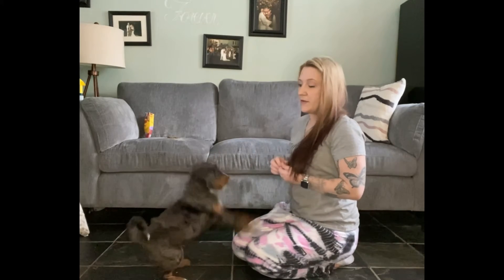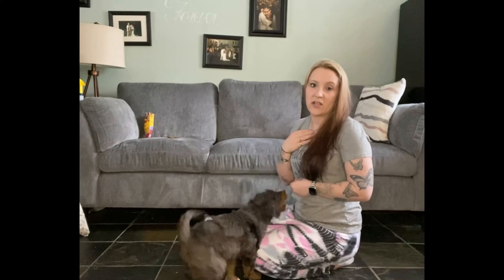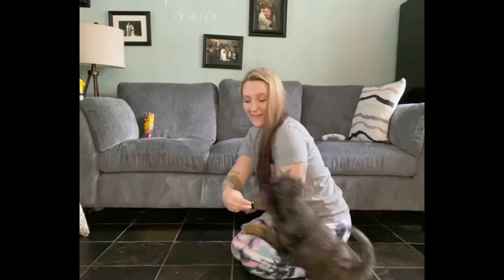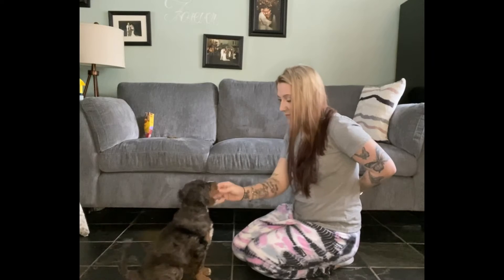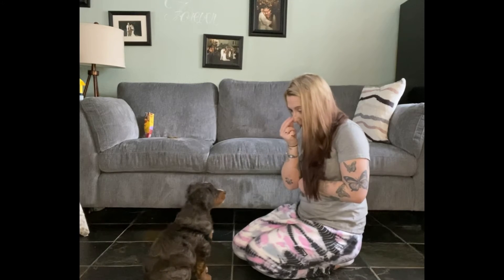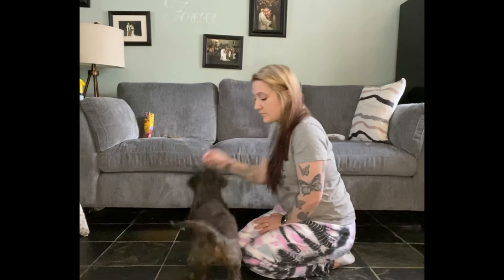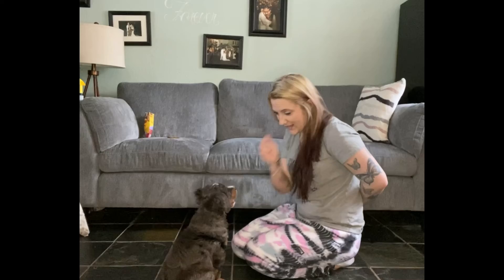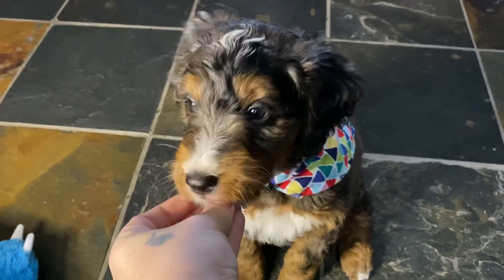Look With Spaghetti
The look command helps us get our dogs attention on us. As they get better at this command, have the hold it longer and longer. Also try this command while in motion such as on walks or in the back yard.